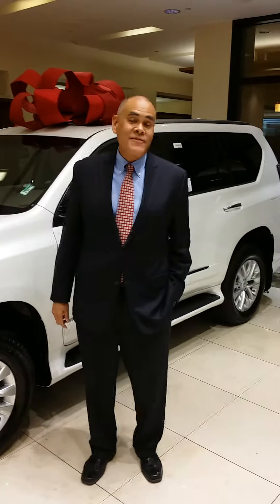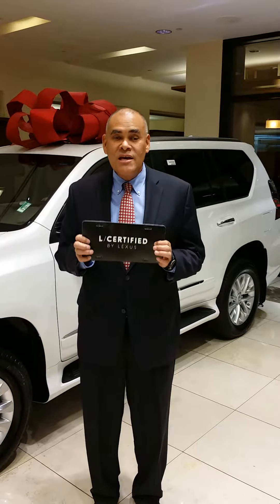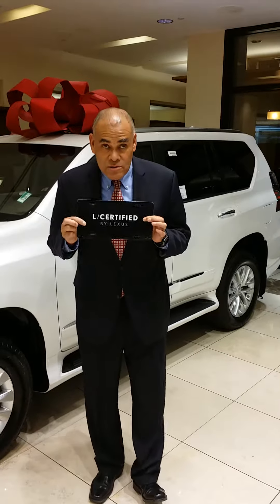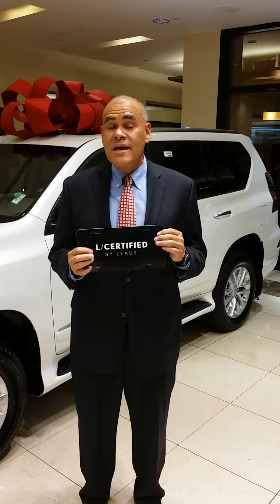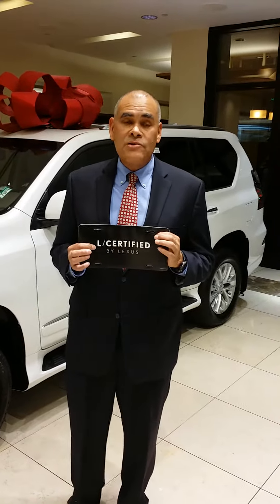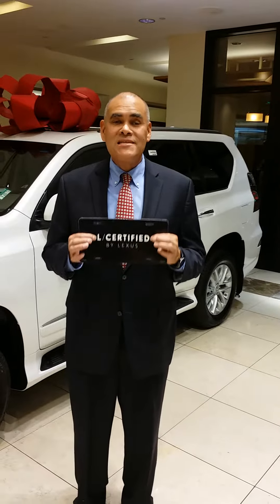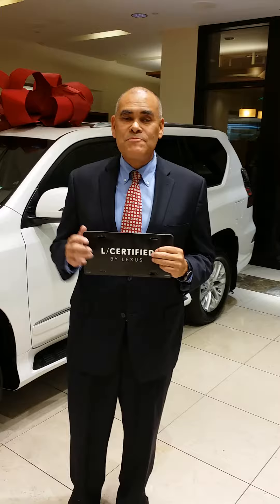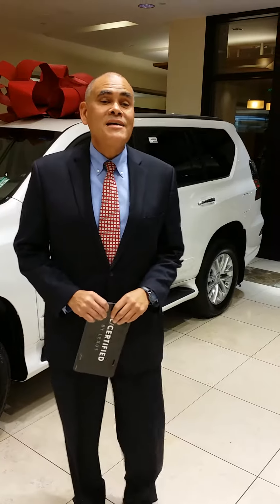Why you should buy Lexus L/Certified vehicles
Be a smart car buyer. Never buy any other new car before shopping Lexus L/Certified vehicles. Enjoy 2 year unlimited mileage warranty with roadside service and four free service visits.